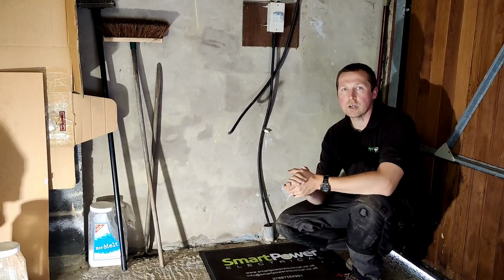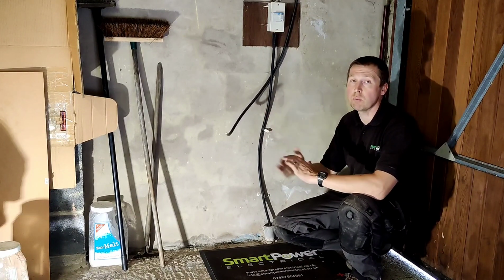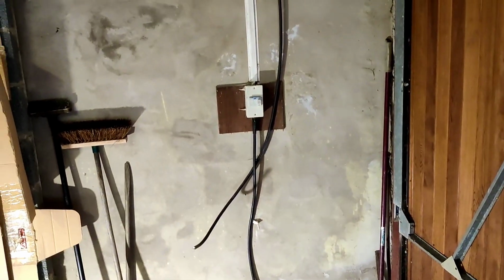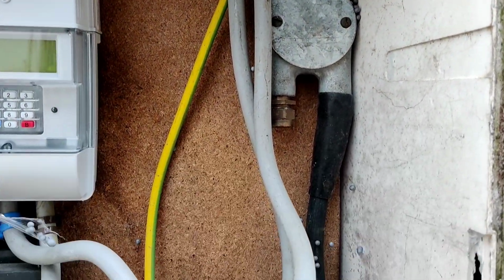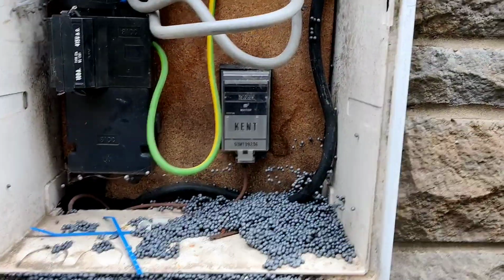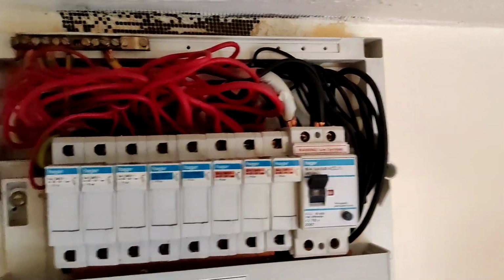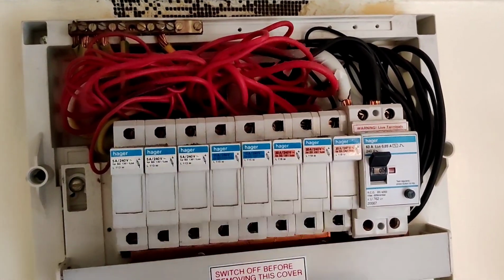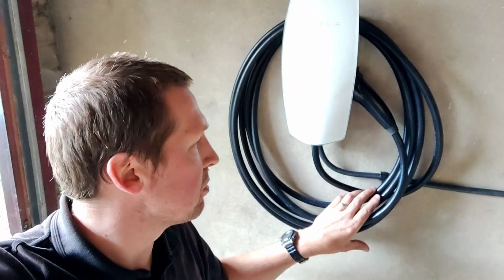Installation of Tesla wall connector using existing cable to garage.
In this video I explain options for installing a Tesla wall connector when it's not possible to get a new cable into the garage location.